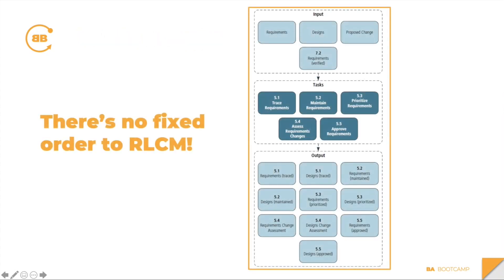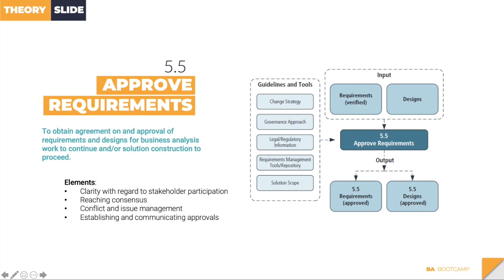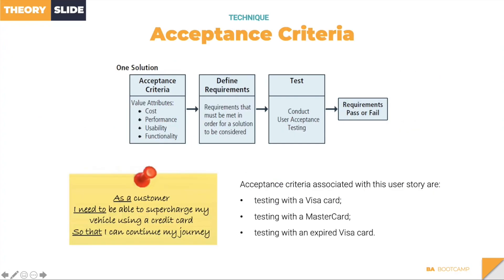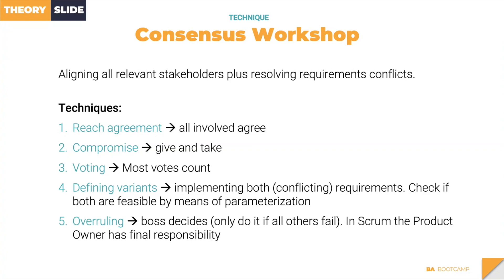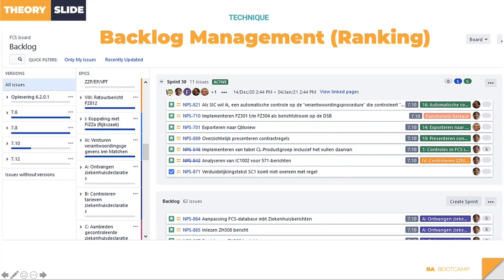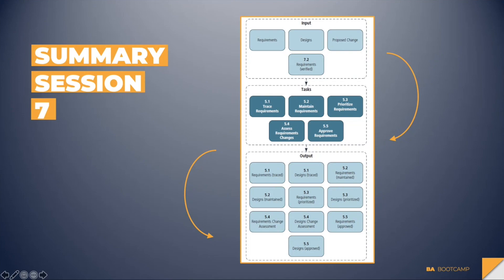BA Bootcamp - BABOK Untangled Series - Episode 7 Requirements Life-Cycle Management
Already the 7th episode in our BABOK Untangled series. A series of 9 webinars in which we will talk you through the BABOK and explain the different key concepts, perspectives, knowledge areas and competencies that are important for performing business analysis.

In this episode, we discuss chapter 5 of the BABOK. “Requirements Life-Cycle Management” - How do you keep track of changing requirements and designs? How to prioritize the right requirements and how to ensure the correct approvals are in place to continue the development? All topics that help you to understand what it takes to trace, maintain, prioritize and track your requirements throughout the project life cyle..

An overview of topics:

Intro 00:00

BABOK Overview 2:00

Chapter 5: Requirements Life-Cyle Management
- Introduction to chapter 5  03:00
- RLCL within Waterfall / Agile environments 6:00
- 5.5 Approve Requirements 13:00
- 5.3 Prioritize Requirements 20:00
- 5.4 Assess Requirement Changes 29:00
- 5.1 Trace Requirements 42:00
- 5.2 Maintain Requirements 50:00

Feel free to engage with us directly and ask questions in the chat!

If you are interested in following our IIBA Entry Certificate in Business Analysis course